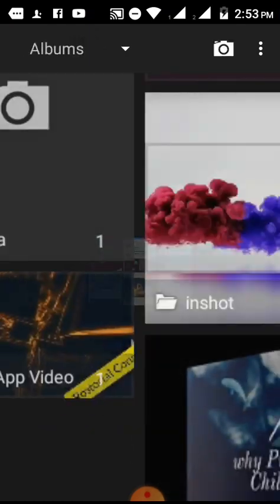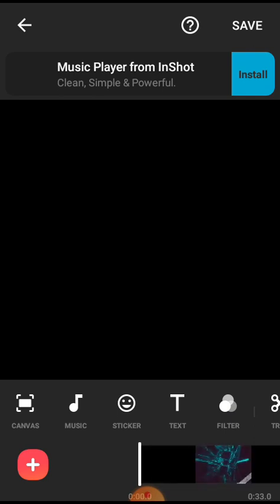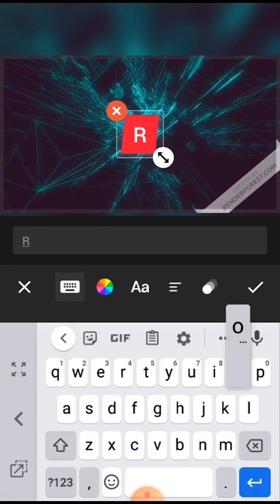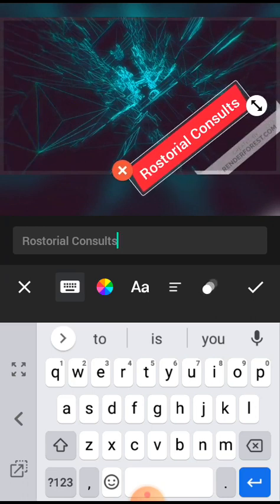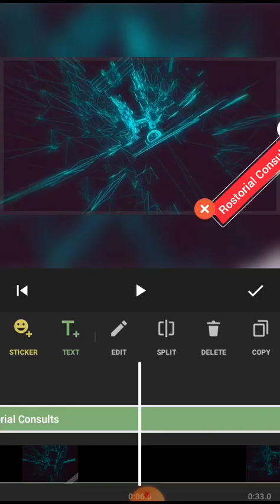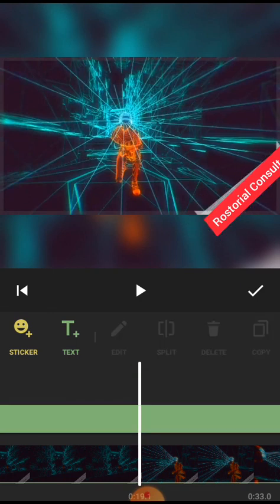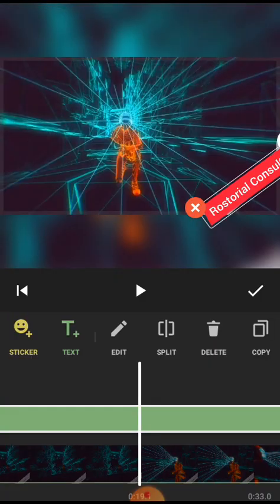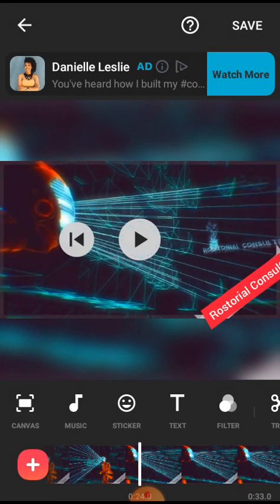Logo Animation Video 2. Removing Watermark